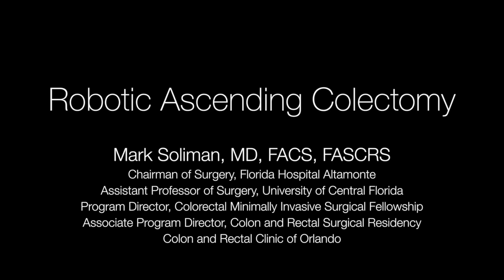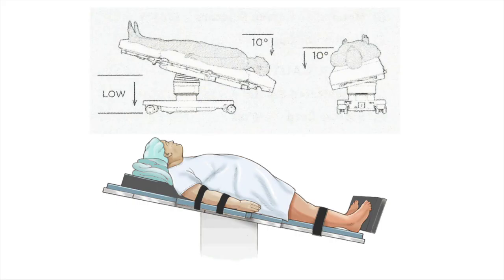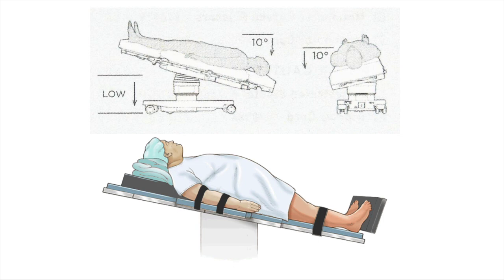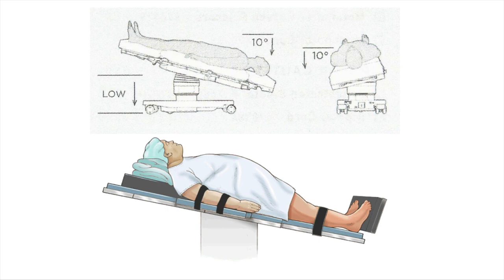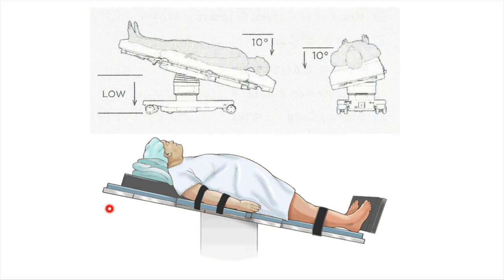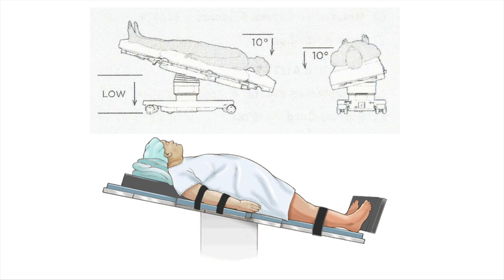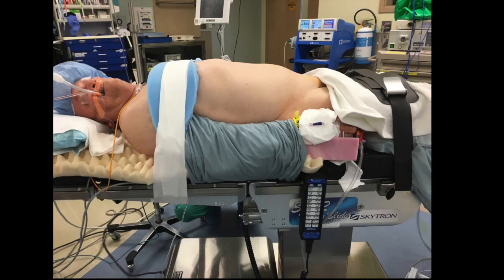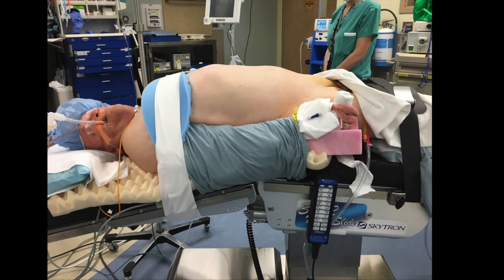Robotic Right Colectomy Patient Positioning 101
Trust me, you want to watch this video to ensure you don't hate yourself the next time you dock for a right colectomy.